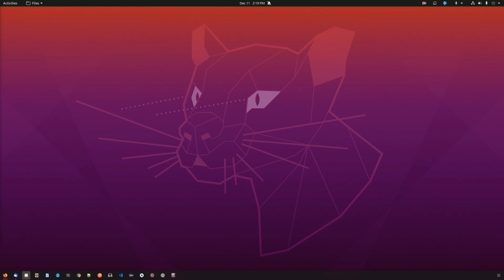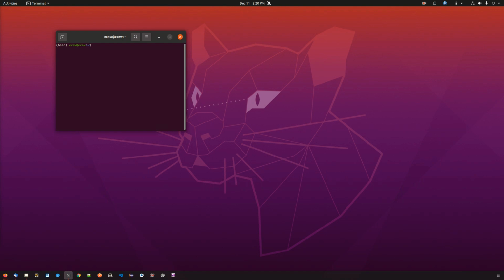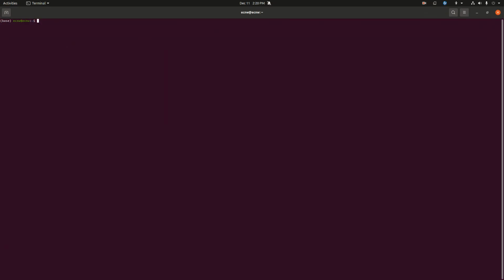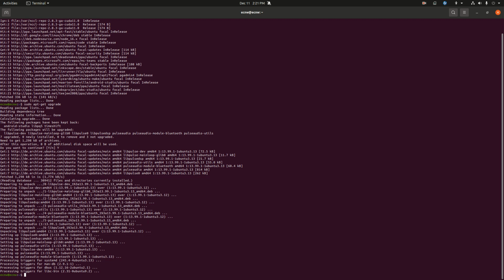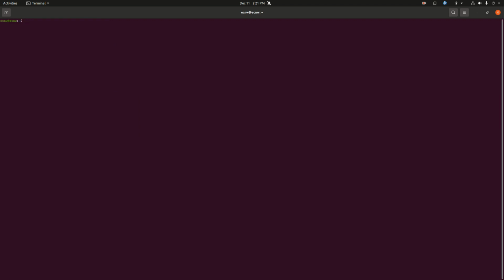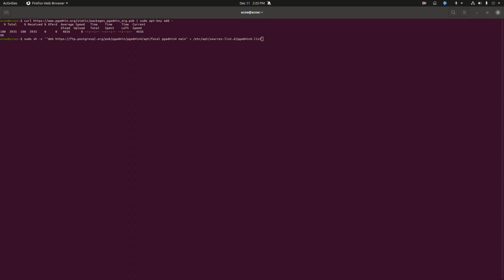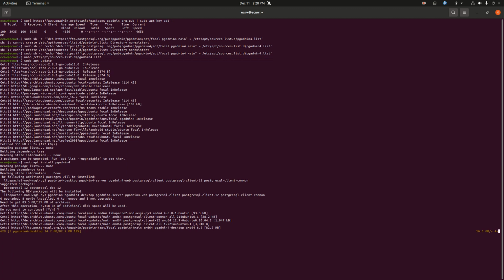How to install pgadmin4 on Ubuntu 20.04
The aim of this video is to be able to go through steps on how one can install pgadmin4 in Ubuntu 20.04.
What is needed is Ubuntu 20.04, knowledge of command line and of course have an internet connection.